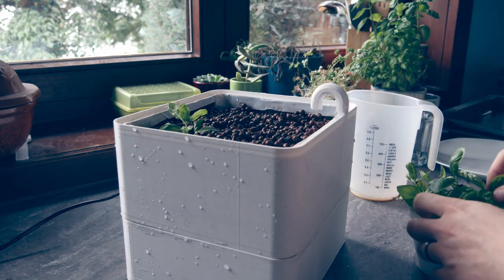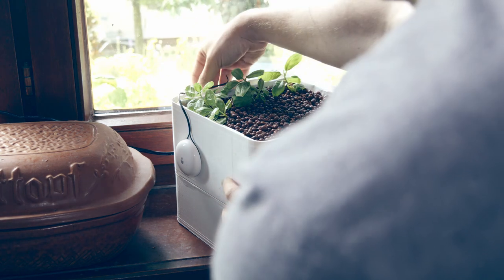Making a 3d printable hydroponics system for my window sill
Since I am really bad at watering my plants, I wanted to create some automatic system for that.

Here's my first hydroponic system, 3d printable and fully automated.

(it includes the Fusion 360 project files, so it is adaptable to your liking).

My 3D printers:
Elegoo Mars

My video equipment:
Lenses:
     Panasonic Lumix G H-H020 20mm f/1.7
     Panasonic LUMIX G Vario Lens, 7-14mm, F4.0
     Panasonic LUMIX G Vario Lens, 14-140mm, F3.5-5.6
Main light: Viltrox L116T and a self-built studio LED panel
Fill lights: Godox LED64
Micropone: RØDE smartLav+ and RØDE Wireless Go